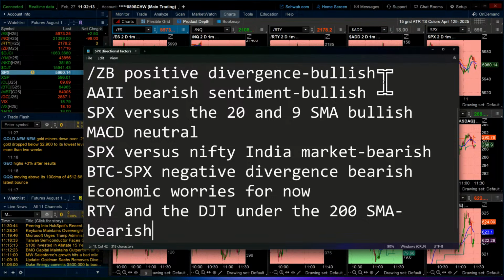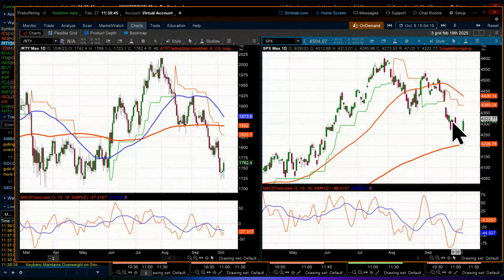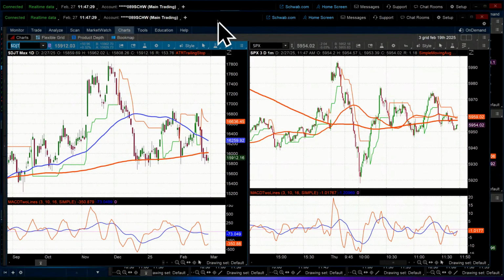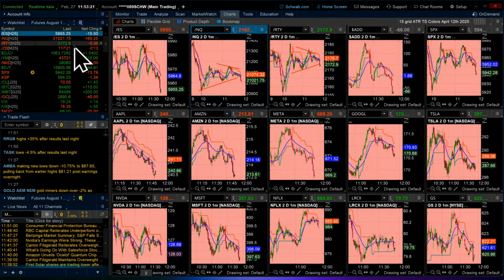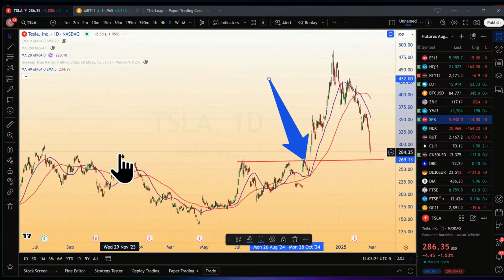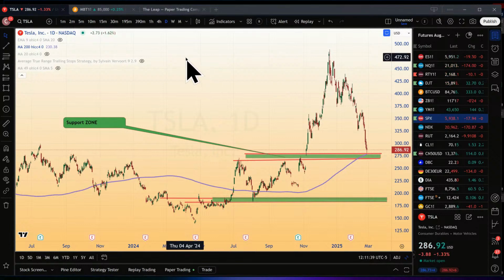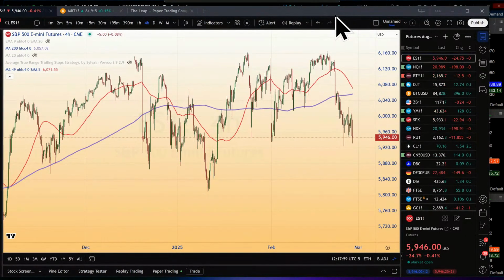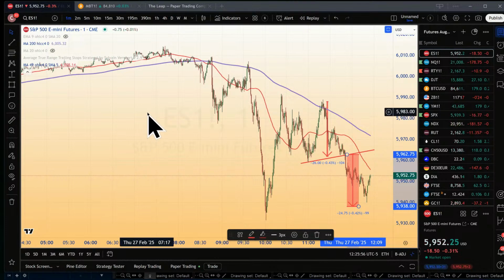Thursday Market Review 2/27/25 with Chris Brecher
Join Chris every Thursday morning at 10:30 am CT as he analyzes the market and finds potential trade setups.